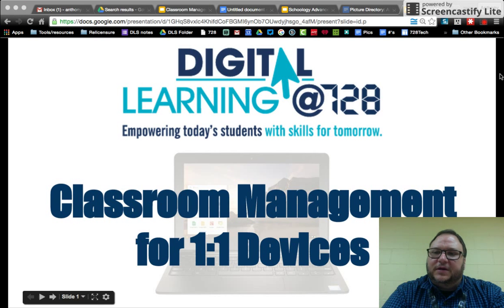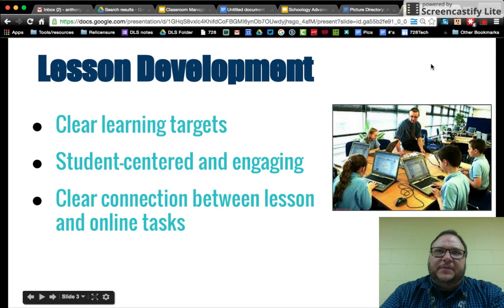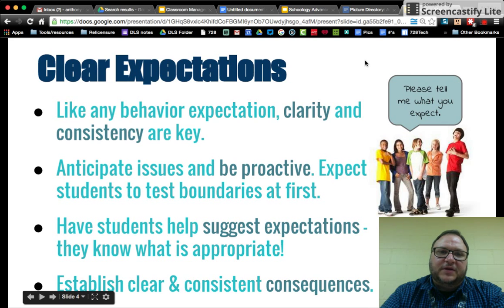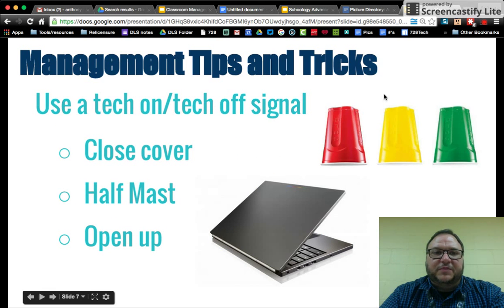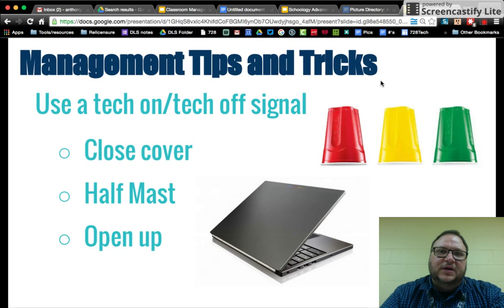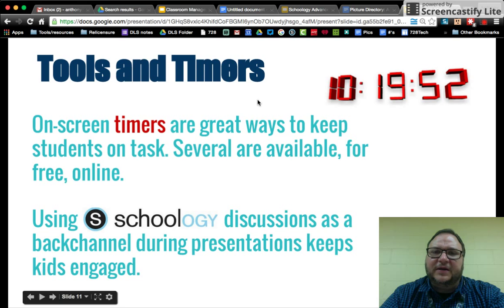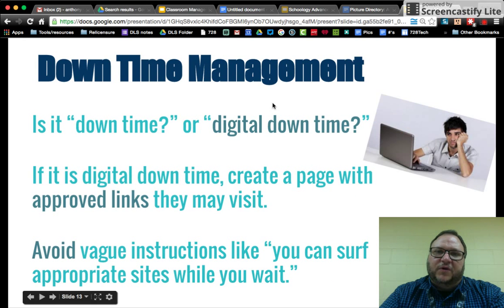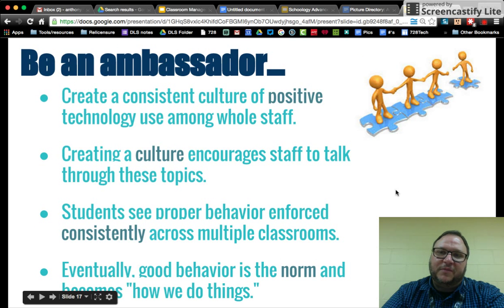Classroom Management with 1:1 Chromebooks